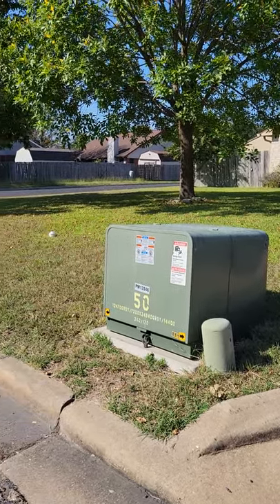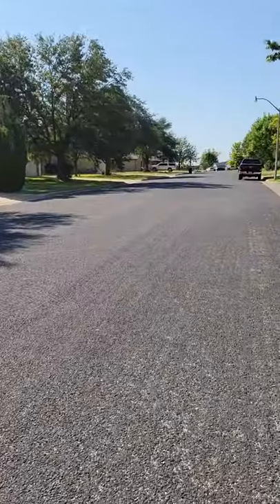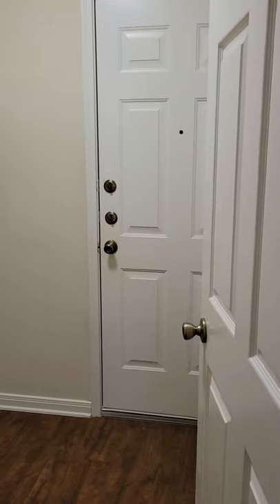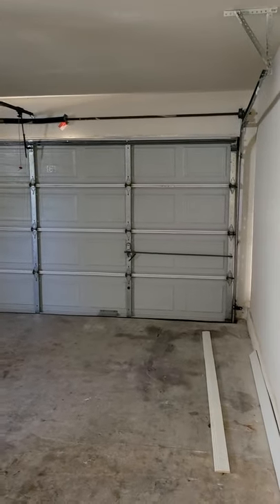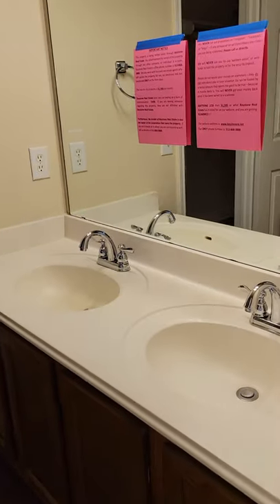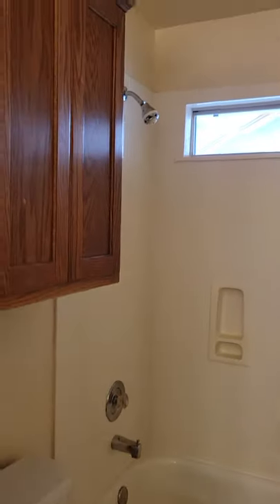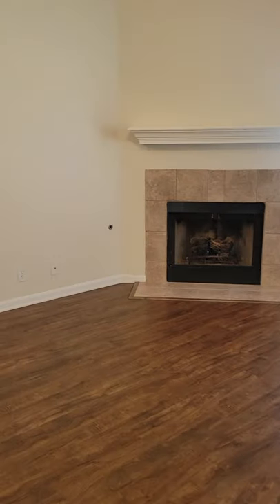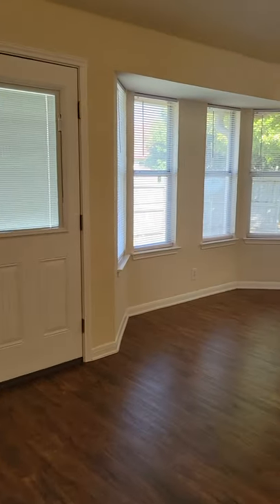201 Crystal Knoll GT